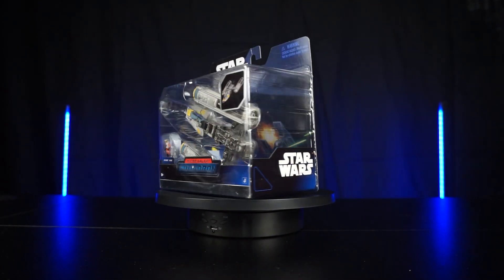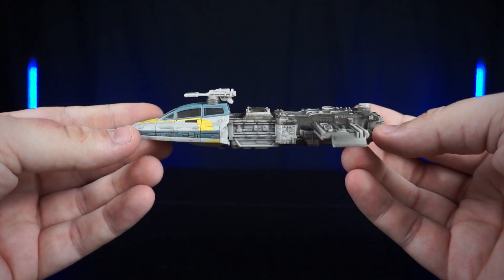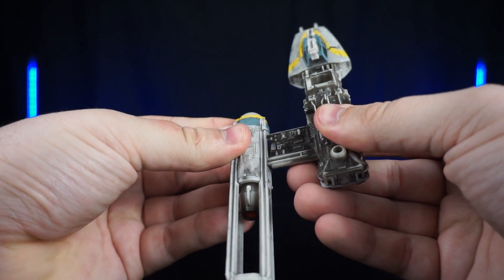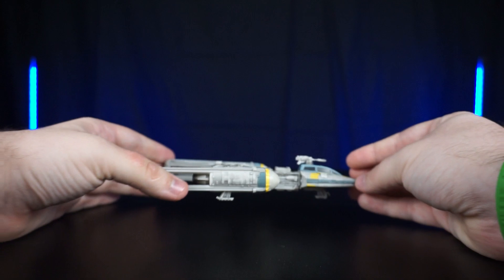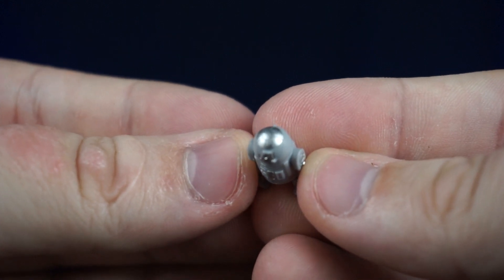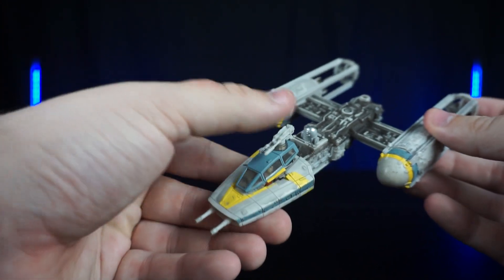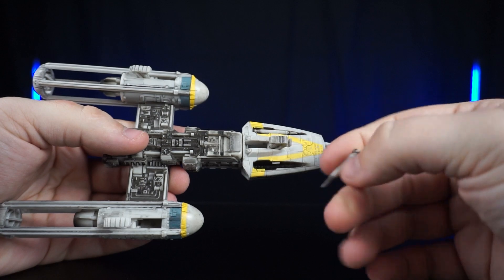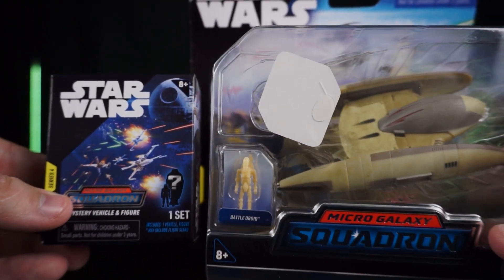Micro Galaxy Squadrons || Y-Wing Review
Today we review the Micro Galaxy Squadron's Y-Wing review! Enjoy!